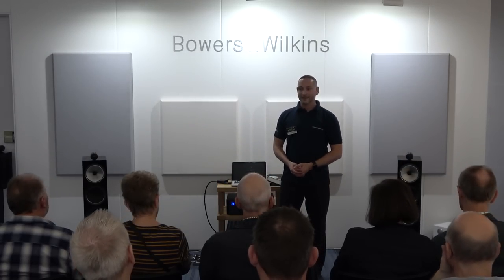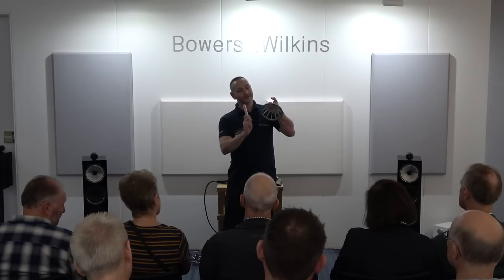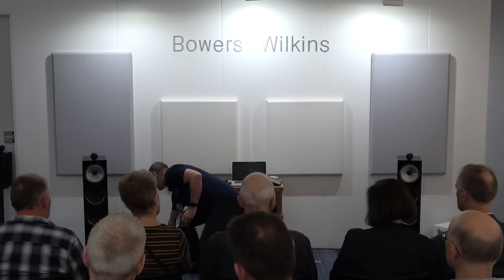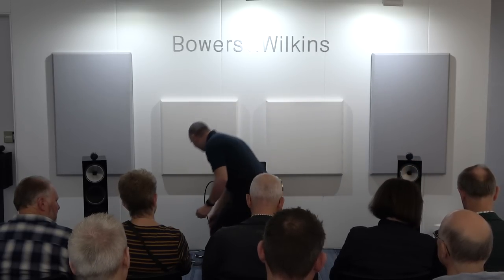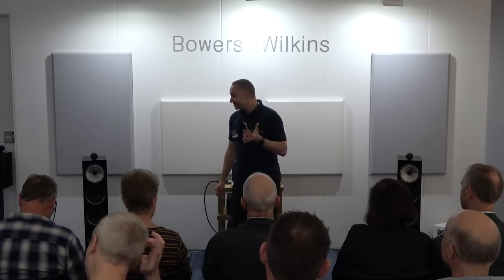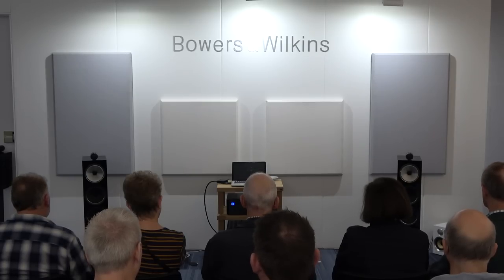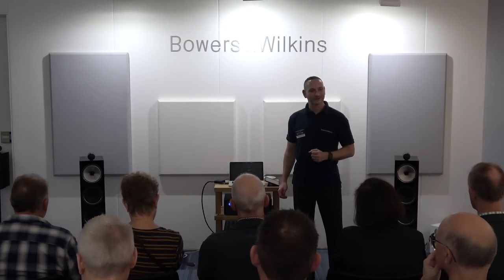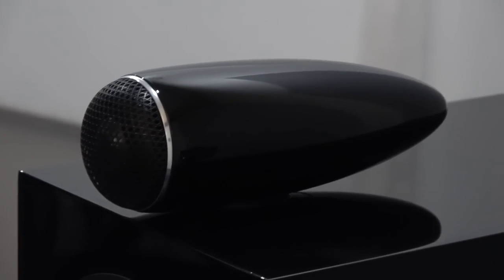Bowers & Wilkins 700 Series Speaker Demonstration Part 3 @ Hi-Fi Show Live 2017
Welcome to the coverage of The Hi-Fi Live Show 2017 - created by Pursuit Perfect System.

This is Part 3 of 3 of set of videos from the Bowers and Wilkins 700 demo at the show

In this video they demonstrate how the Flagship 702 S2 is a clear step up from Flasgship Book shelf speaker the 705 S2.

They use music from Boris Blank
The song is Electrified  from the Album Electrified

The live performance introduction music is from Joncan Kavlakoglu

We want to thank the Show organisers, all the Manufacturers, Distributors and Dealers who made this show the Amazing Event that it was. It really was a spectacle of High End Audio and Amazing Sound and Music.  We cant wait for next year - roll on October 2018

Make sure to keep an eye on the hifi News website for all the info for next years show

Make sure you Subscribe to the channel to get the content as soon as it goes live and make sure you press the alert button to get the notification of all the new videos as they go live.